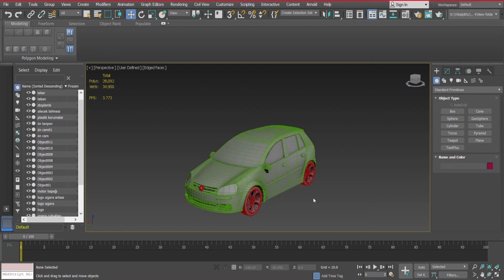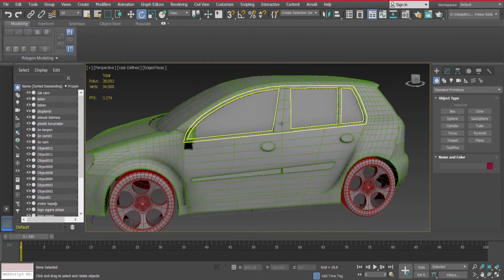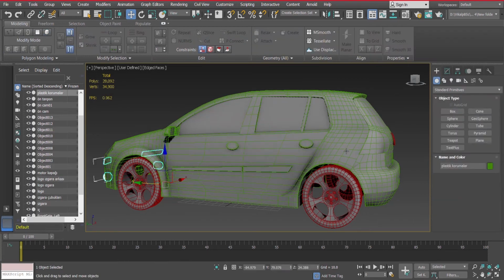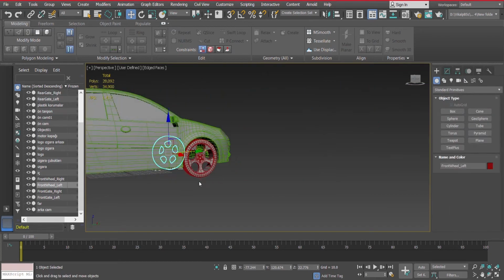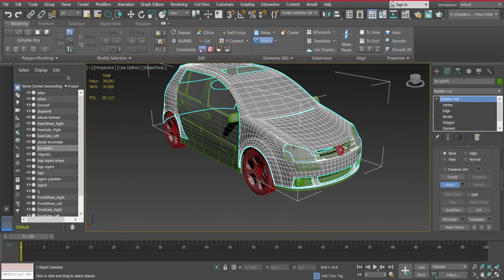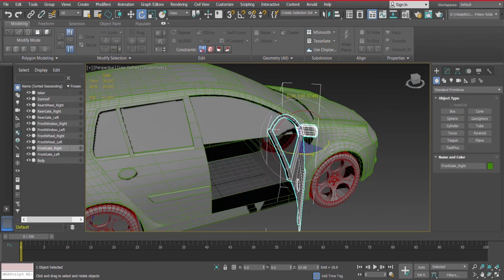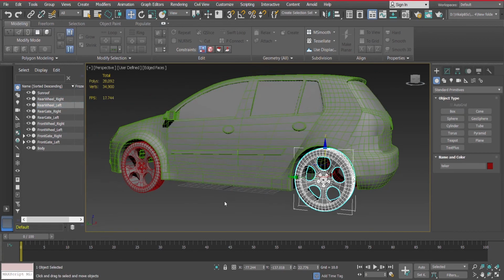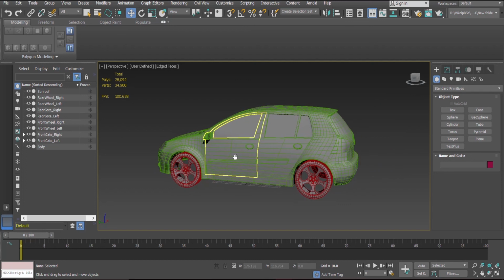Car Rigging Tutorial For Beginners - INSPECTION, RENAMING AND LAYERING || 3ds Max 2020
In this video, I walk you through the initial steps for rigging a car which includes detaching and attaching out elements into animating and static elements and then renaming and layering it.